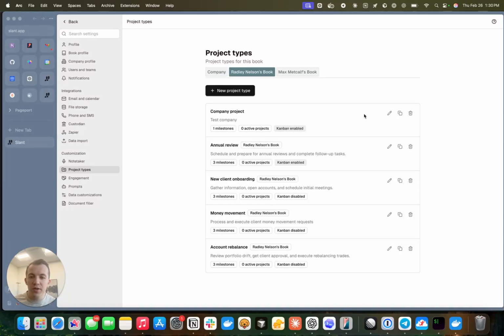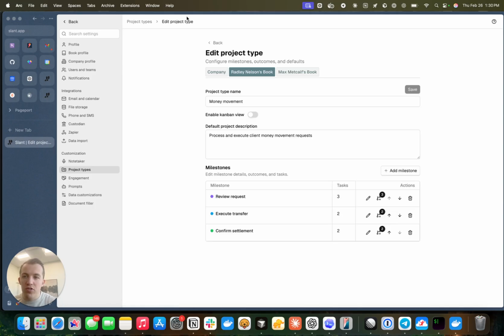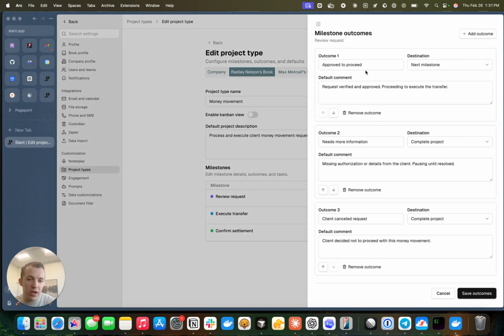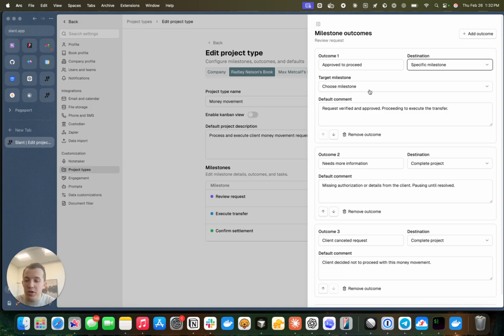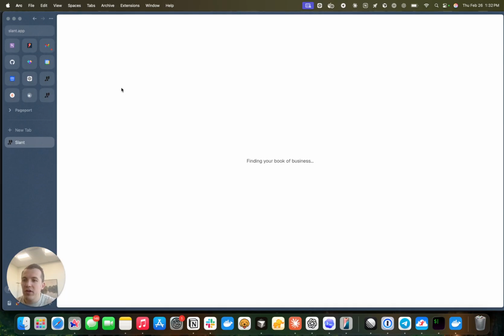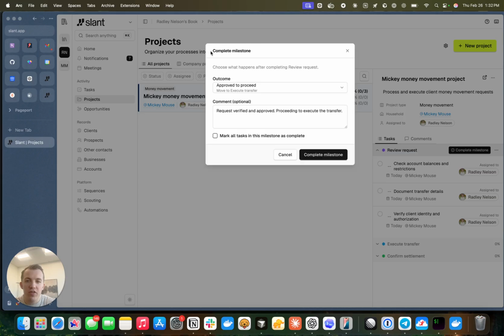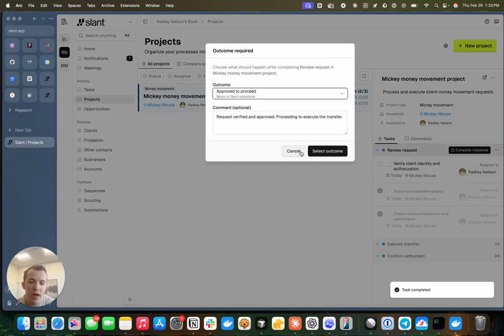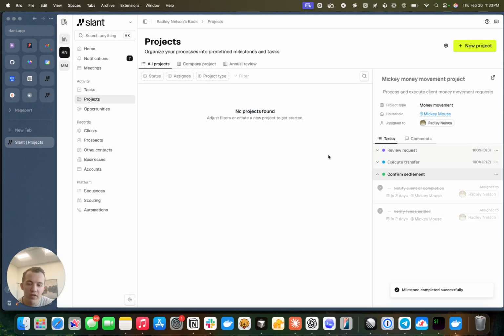Slant University 3/5: Project Outcomes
In this Slant University training, Radley from our engineering team walks through Project Outcomes: a powerful update that gives you more control over how Projects move between milestones.

You’ll learn how to:
• Add Outcomes to Project Types
• Route Projects forward, backward, or to completion
• Use default comments for better documentation
• Match your workflows to real advisory processes

If you're coming from Wealthbox or Redtail, this feature will feel familiar — but more flexible.